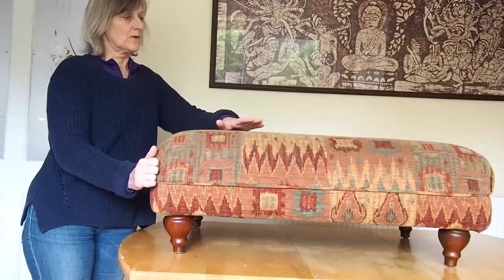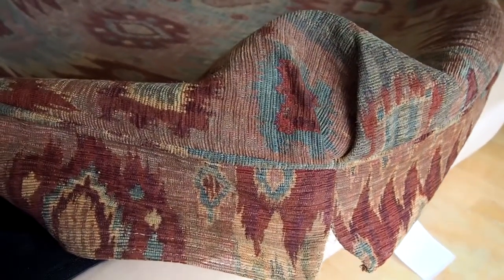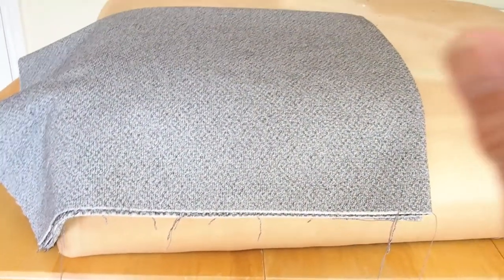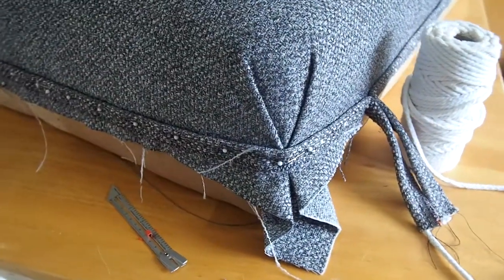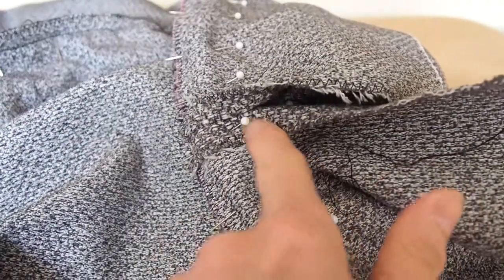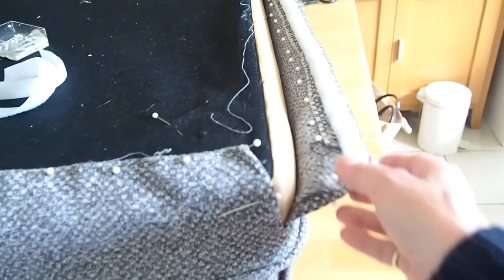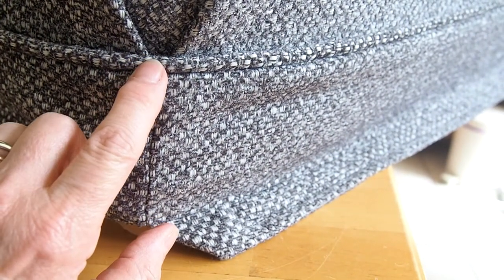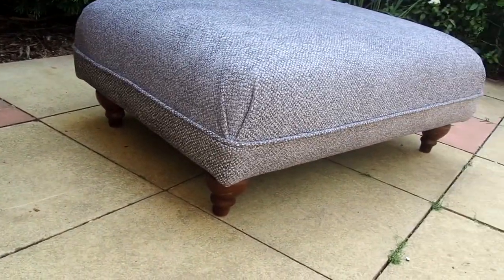How to make an ottoman fitted loose cover.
In this video, I will show you how to make a fitted loose cover for an ottoman using Velcro to attach it to the base.

The Video also shows you how to make continuous piping and gives a few tips on fire retardancy.